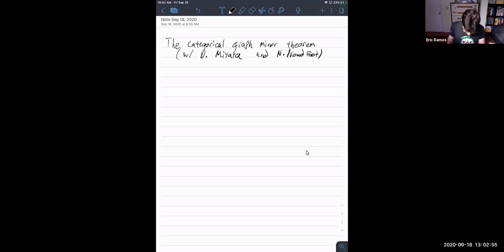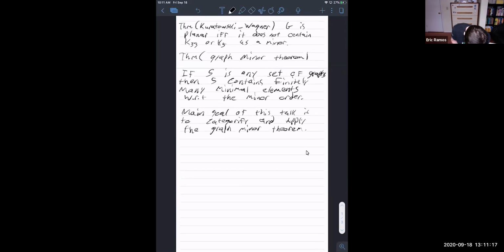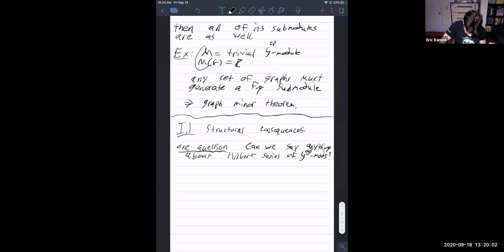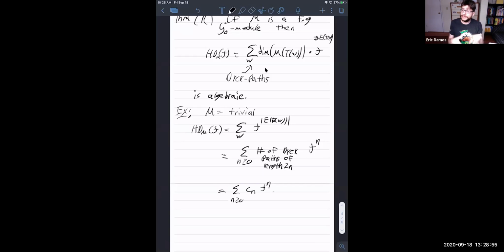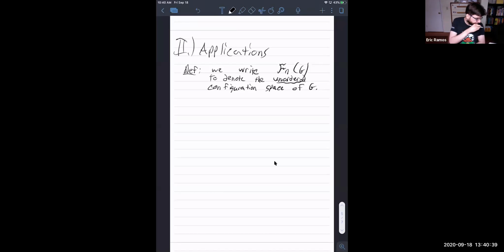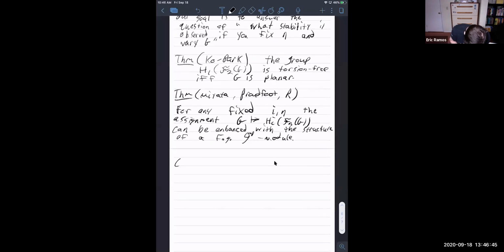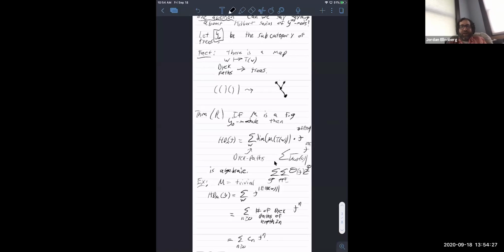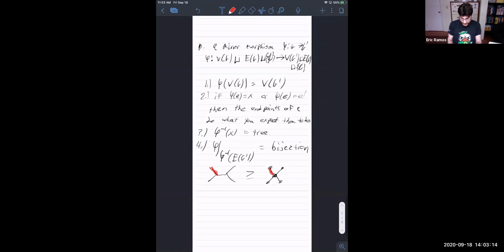Eric Ramos - The Categorical Graph Minor Theorem - 9.18.2020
Eric Ramos gave the first talk in TAPIRS (Talks About Progress in Representation Stability). He discussed his recent work with D. Miyata and N. Proudfoot on The Categorical Graph Minor Theorem.

If you would like to read more, you can find links to the relevant articles below: